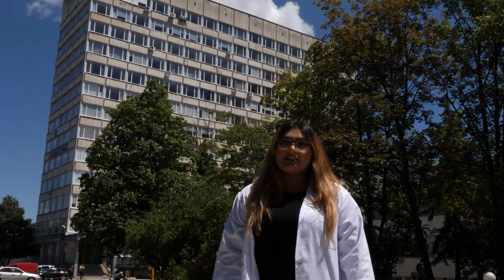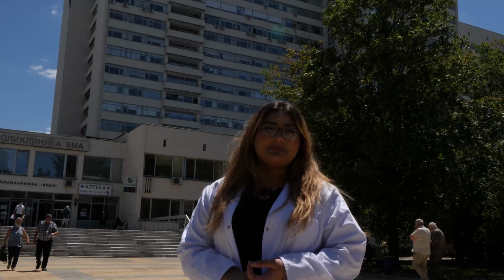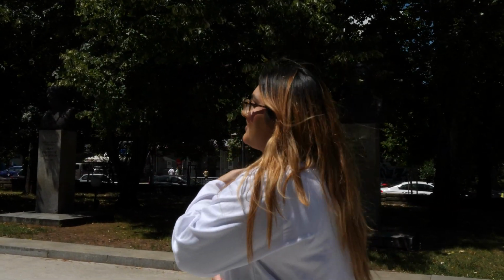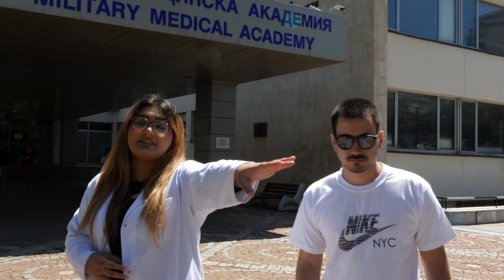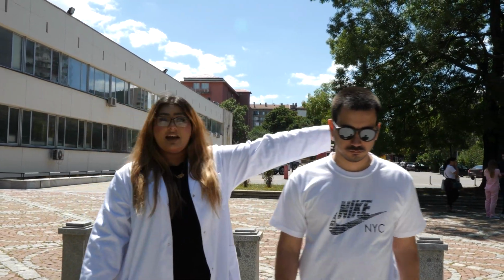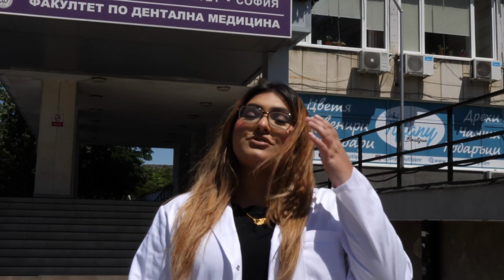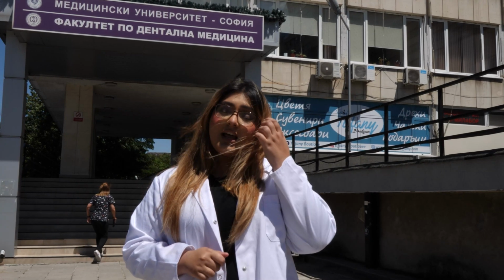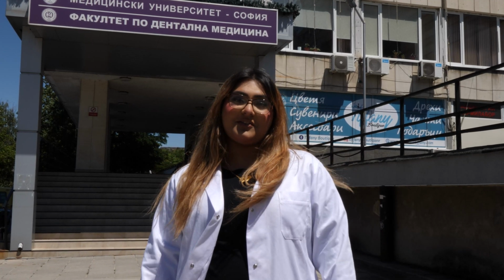1st Year Dentistry in Sofia Medical University | University Tour & Useful Tips | iGeneration Agency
iGeneration Agency provides world-class premium services for every student of the company. We have been established at 2016 in Sofia and since then we have help thousands of students. Our main goal is to be as honest and helpful as possible.

We are a small and very hardworking team of professionals, who are always available for our students. Our team will do the best possible to help each and every student to get admission in his desired university.

Follow us on all Social Channels for more great content!

You can check our latest videos here:

Living as a student in Sofia? Apartment Review & Accommodation Tips | iGeneration Agency Walkthrough

Accommodation in Sofia, Bulgaria? Apartment Hunting & Housing Review| iGeneration Agency Walkthrough

Students Exploring Sofia City Centre? The best tourist places in the capital of Bulgaria.

Study in Bulgaria? Sofia University Campus & National Library | iGeneration Agency Walktrough |

Sofia Mineral Baths & Springs | Learn More about Sofia History |

Do you want to apply for Sofia Medical University? 10 Tips from a medical student.